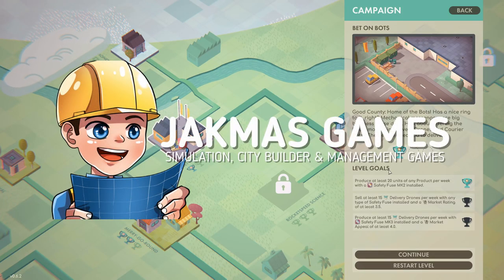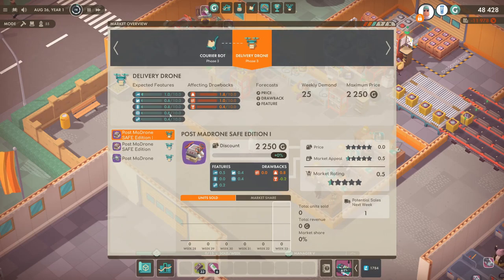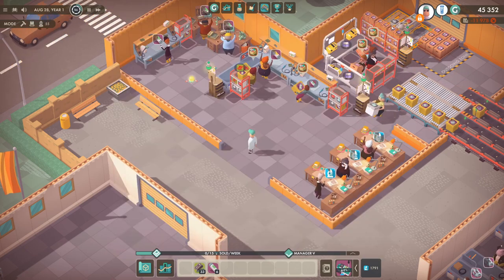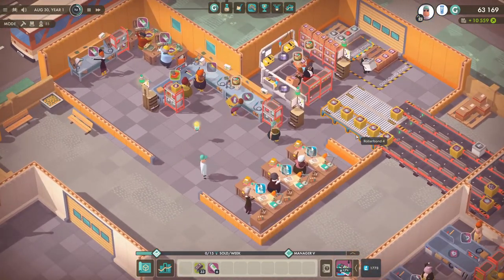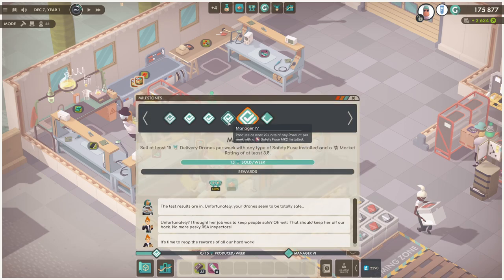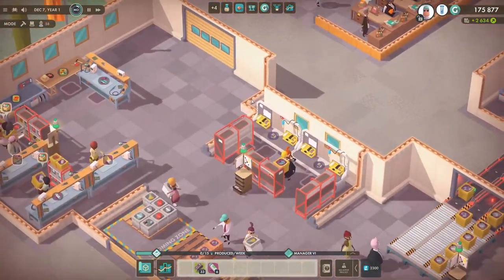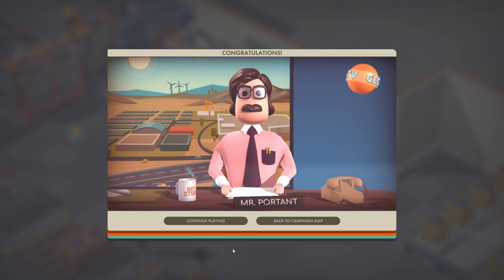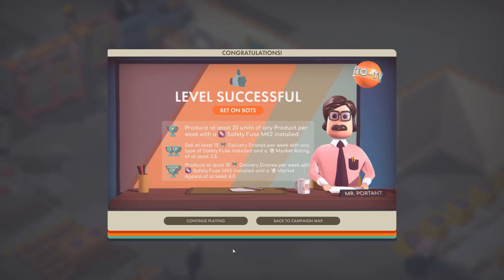Bet on Bots | RADIO LINKS! | Good Company Campaign Walkthrough (All Trophies)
Welcome to Good Company! In this campaign walkthrough, I will be playing through all campaign levels and getting all trophies.  This is the sixth campaign scenario 'Bet on Bots', in part two, we discontinue production of the delivery bots and focus on making lots of money with delivery drones.

Be part of the community over on Twitch!

You have a long road ahead, though. Founding and expanding your robot building empire is a huge adventure. Let’s introduce you to the core challenges that await you.